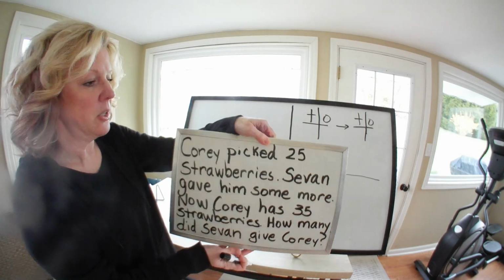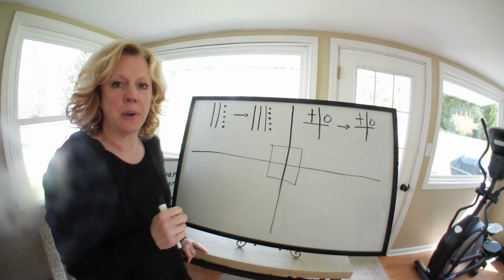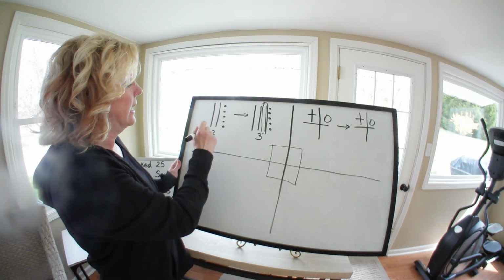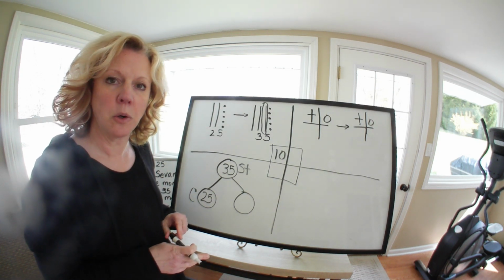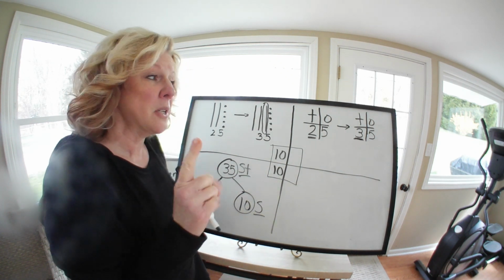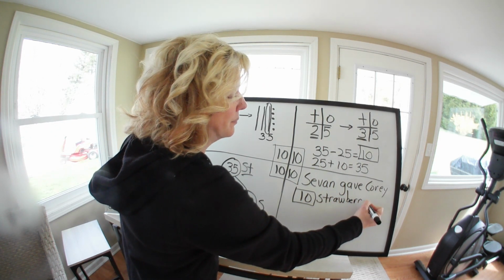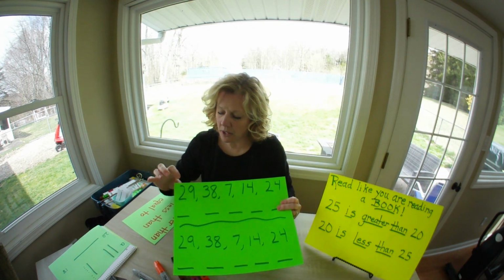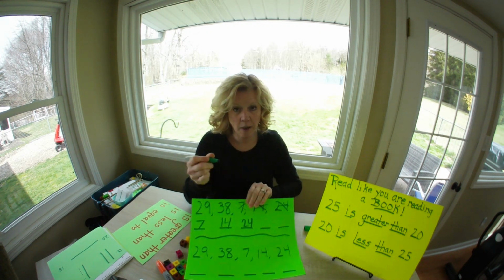Math Module 4 Lesson 8